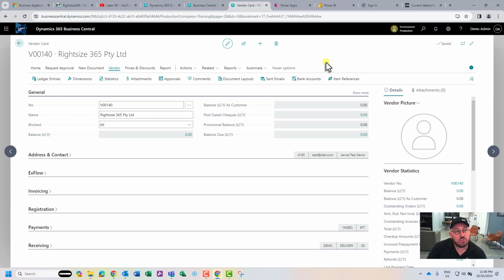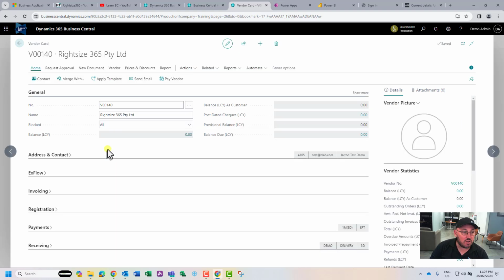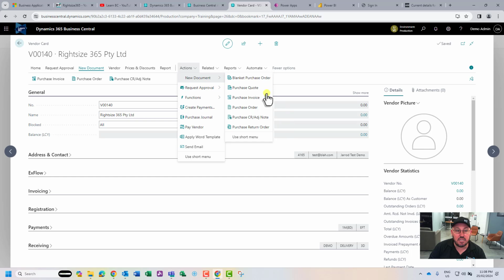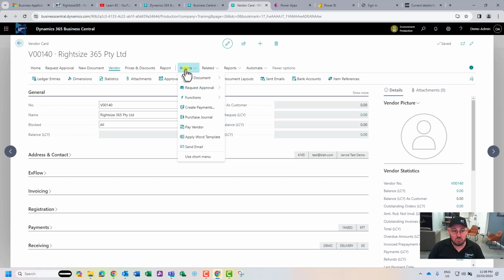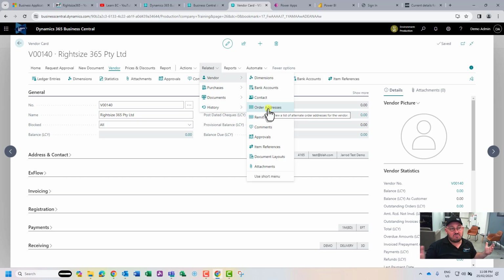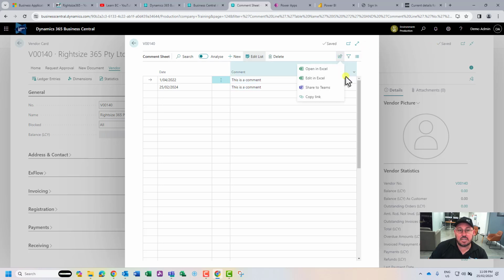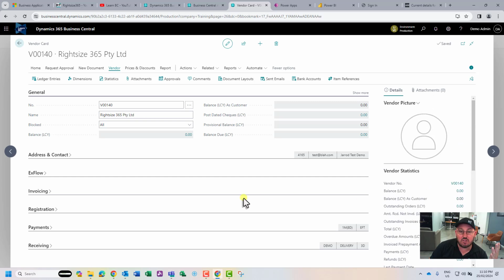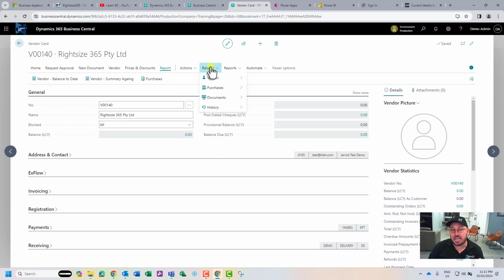Actions you can take off the Vendor card in Microsoft Dynamics 365 Business Central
Lean about Actions you can take off the Vendor card in Microsoft Dynamics 365 Business Central.